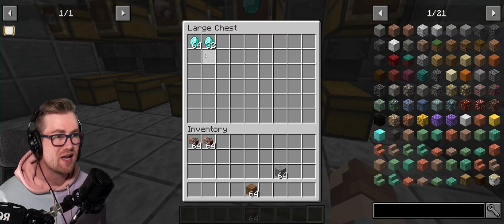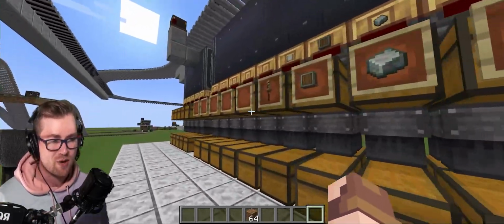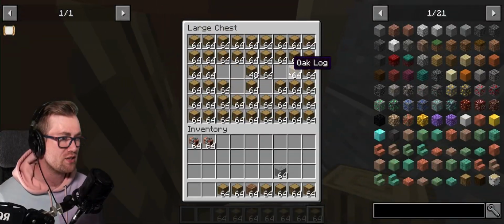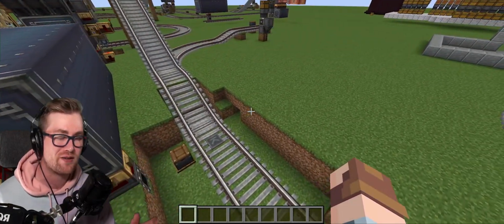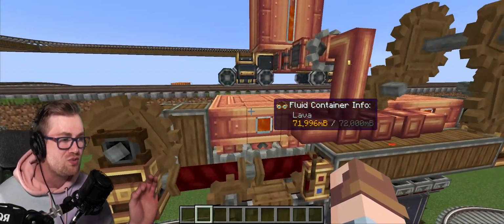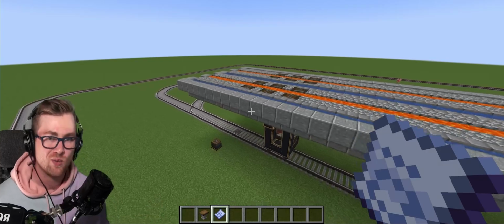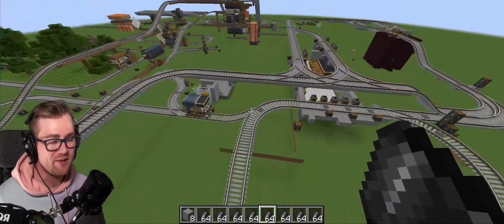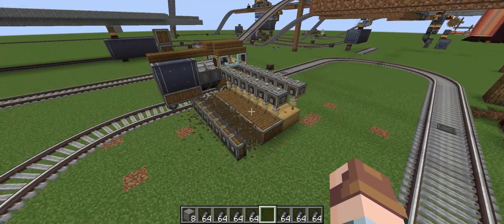Supercharge Your Create Mod Experience: The Key to Maximum Efficiency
In this video, we dive into the exciting world of the Create Mod and share a game-changing tip that will dramatically increase your efficiency. Are you tired of spending countless hours on complex builds and repetitive tasks? Well, get ready to revolutionize your gameplay experience.

Join us as we unveil the key to unlocking maximum efficiency in the Create Mod. With just one simple change, you'll witness a significant boost in your productivity, allowing you to build faster and accomplish more in less time.

We'll guide you through the process step by step, demonstrating how to implement this efficiency hack seamlessly into your gameplay. You'll learn the secrets behind streamlining your workflow, optimizing resource usage, and unleashing your creativity like never before.

Whether you're a seasoned Create Mod user or just starting out, this video is a must-watch. Discover the missing ingredient that will take your Create Mod skills to the next level. Don't miss out on this opportunity to level up your efficiency and elevate your creations.

Are you ready to transform your Create Mod experience?

I also run the NeverBound SMP. A story focused Minecraft SMP where myself and a bunch of other content creators tell the story of our characters and the NeverBound Universe. We are currently on Season 6! You should definitely check it out!